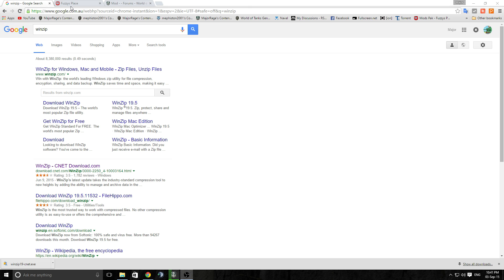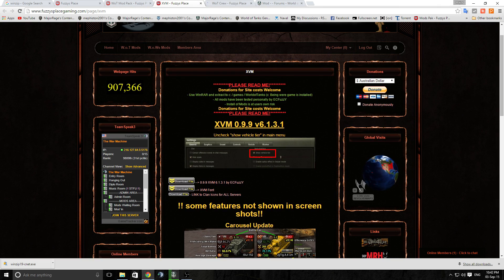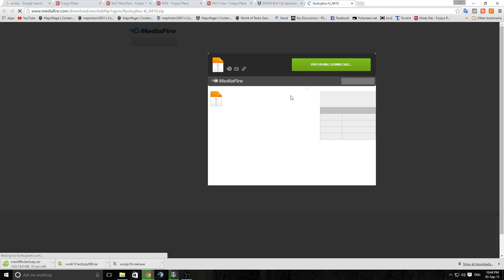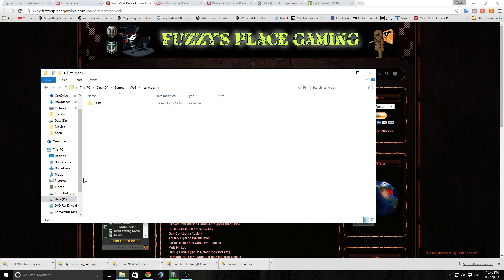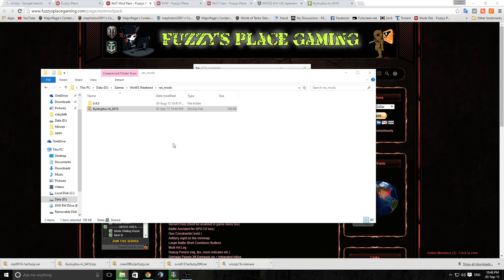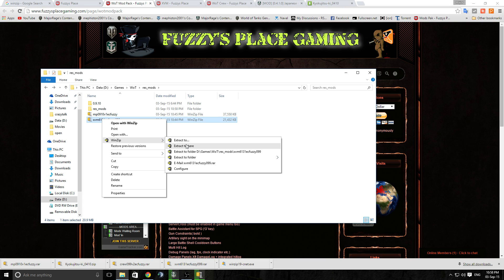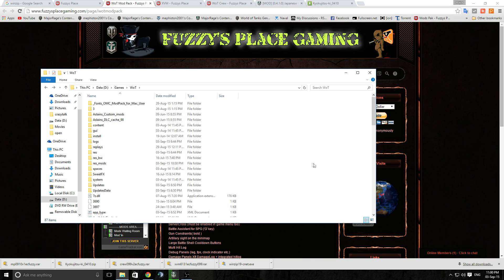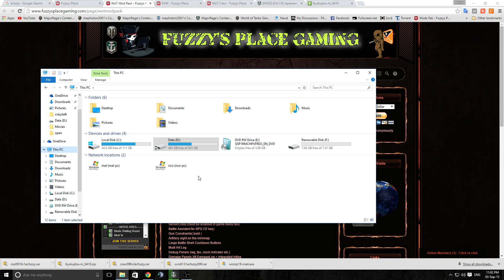How to install Mods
This is how i install my World of Tanks and World of Warships mods, this even works for World of Warplanes if you can find up to date mods for it lol